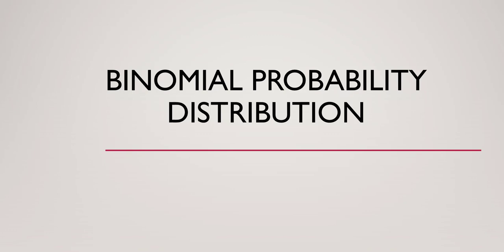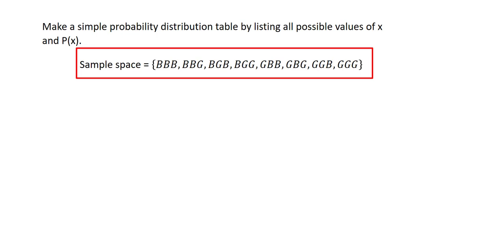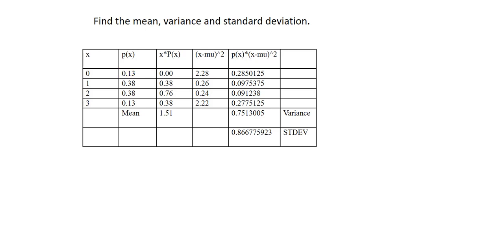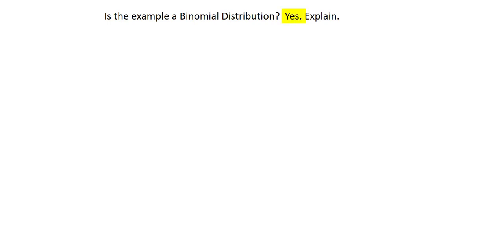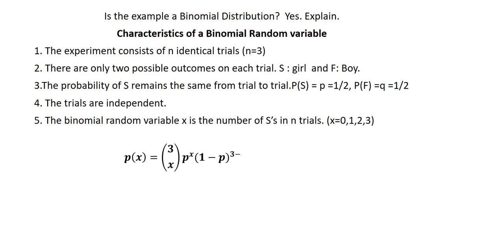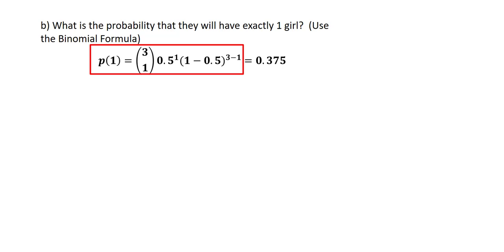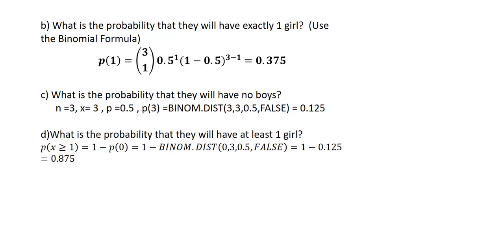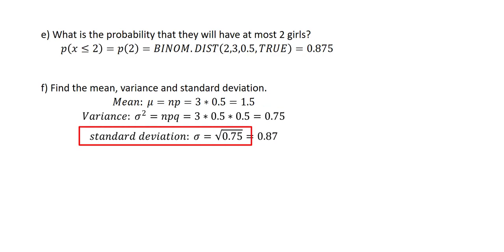Binomial distribution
This video describes discrete random variables and the binomial distribution as an example of a discrete Probability distribution. The video also describes how to compute probabilities for a binomial distribution.